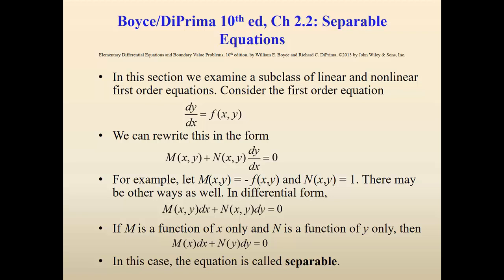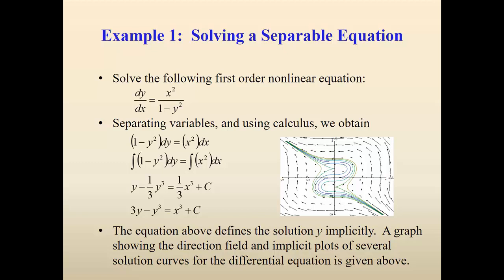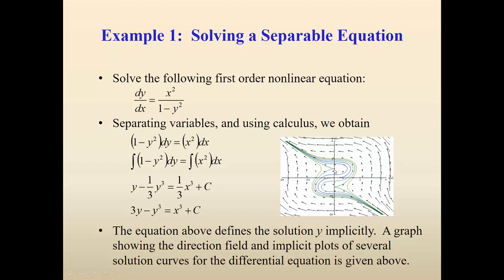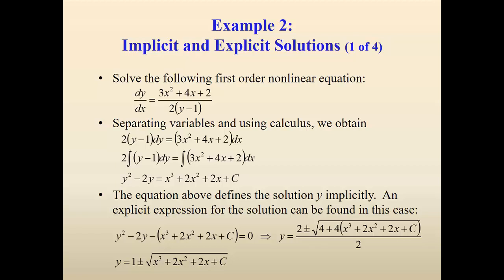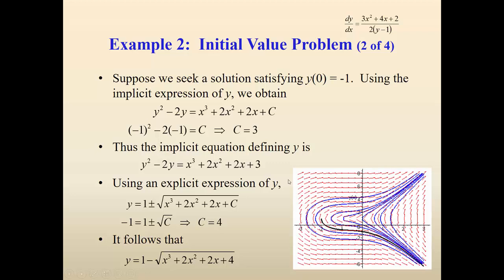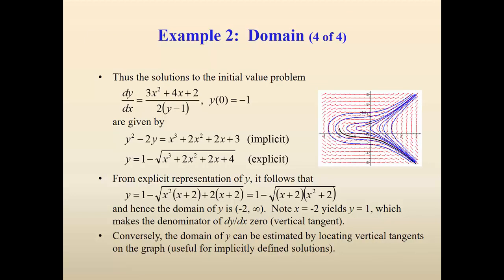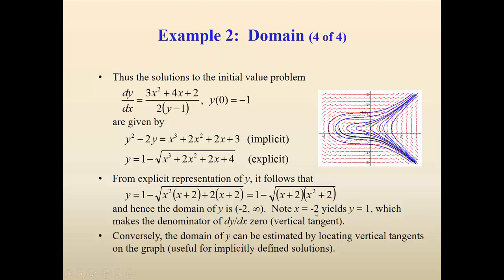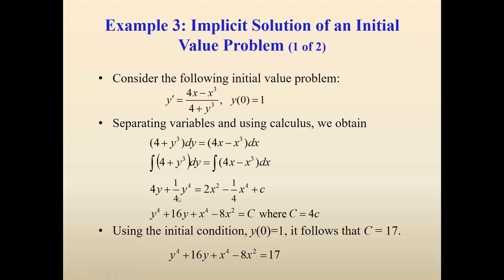MATH 222: Separable Equations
Solving first order ODEs when the variables are separable